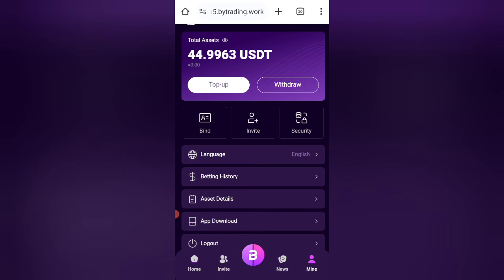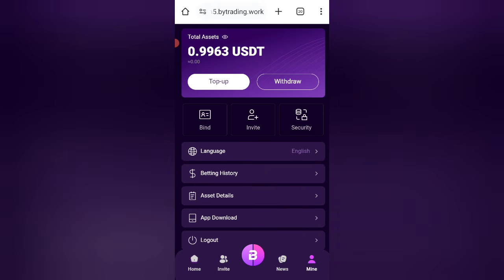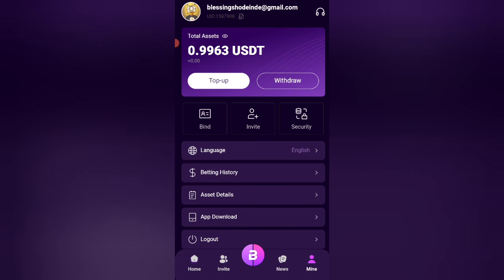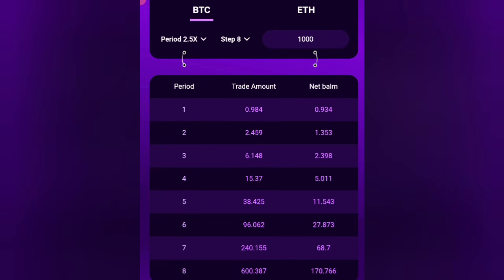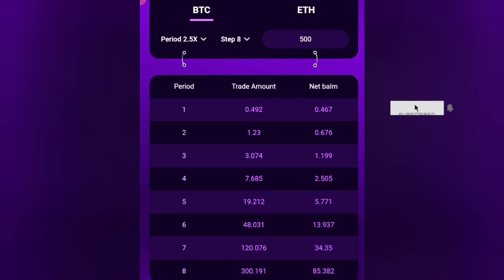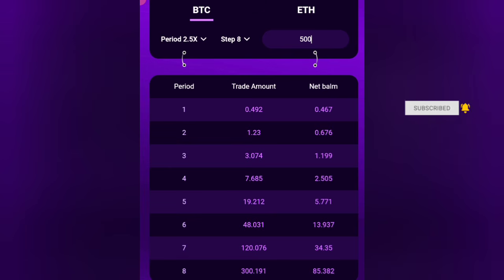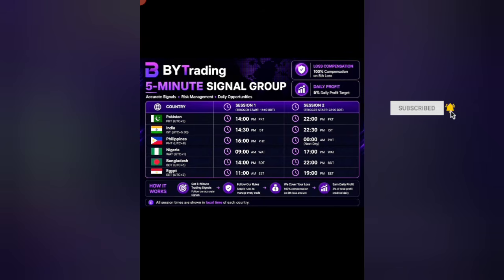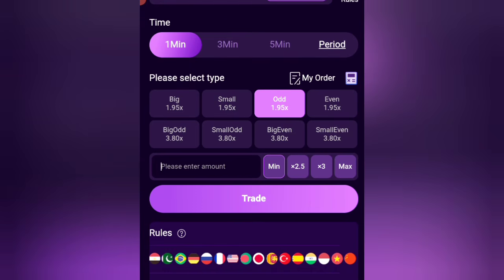AI Copy Trading Procedure & Live Withdrawal || How to Earn and Withdraw on Bytrading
how to use Bytrading trading Signals,  how to withdraw on bytrading. how to trade with signals, how to use AI trading Signals.

 First Deposit Bonus: Starting today, all new users who make their first deposit can contact the official signal group administrator, provide their account UID, and receive a free 1 USDT bonus.

2. Daily Deposit Bonus & More: Also,  Daily Deposit Bonus and other ongoing event. check the "My Tasks" section right on the platform's homepage for all the specific details.